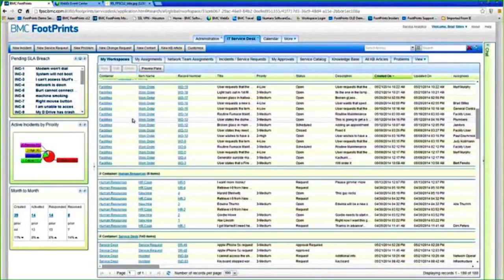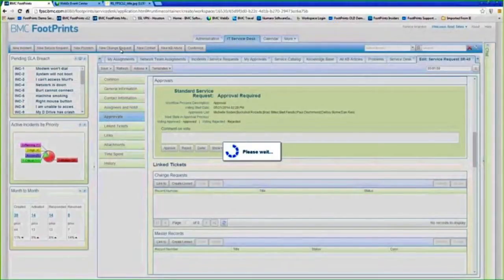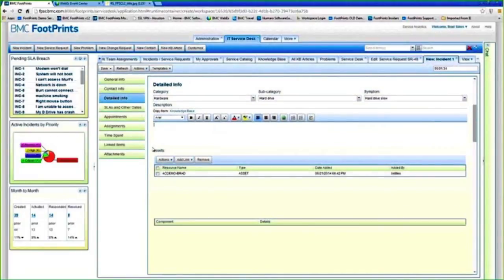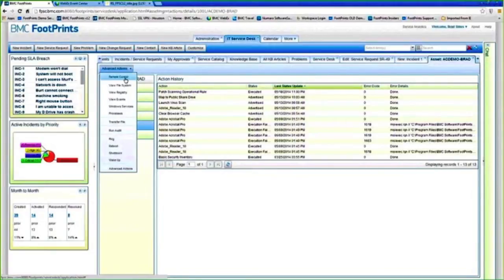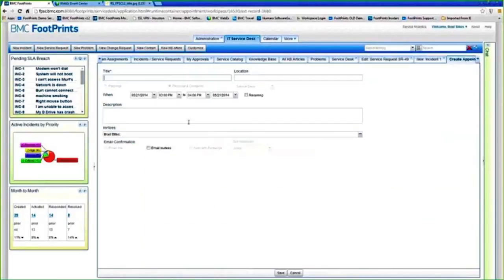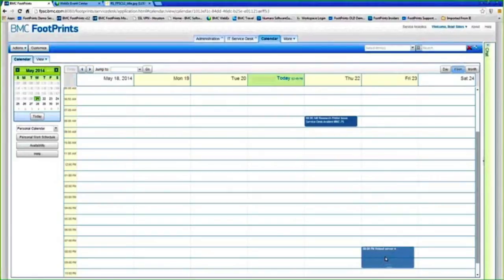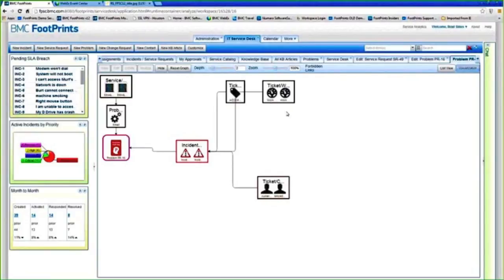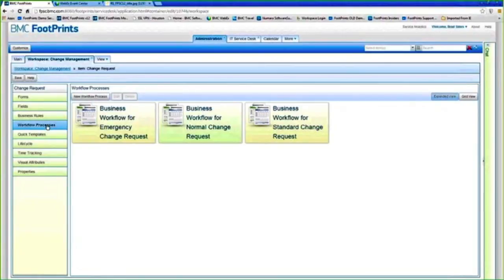BMC FootPrints v12: ITSM Beyond Expectations PART 3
Live webinar presented by Brad Stites of BMC Software, recorded on May 21, 2014